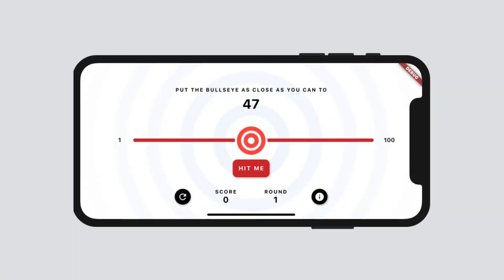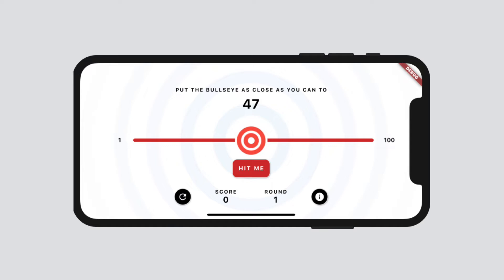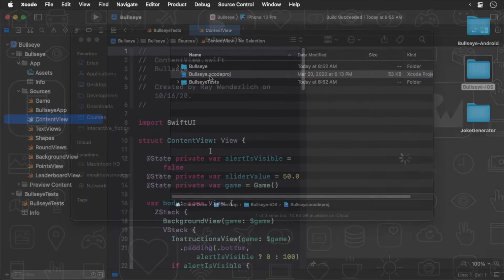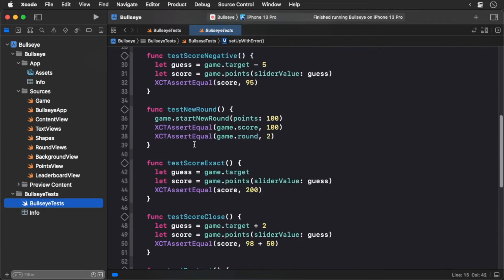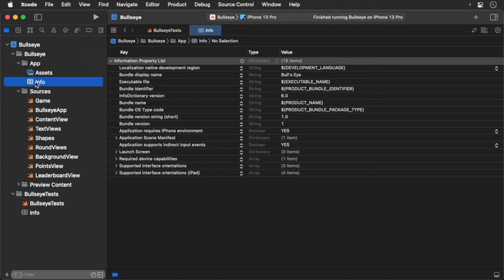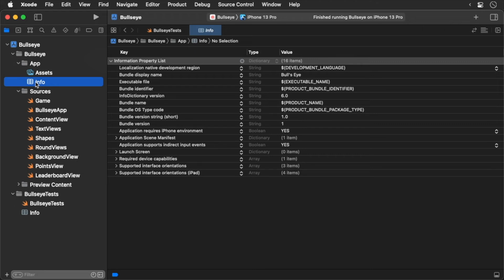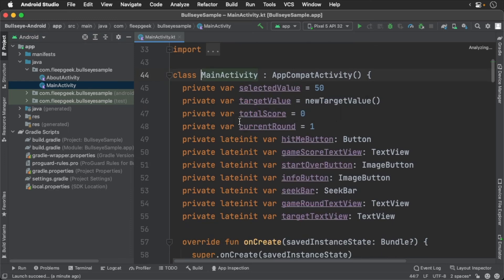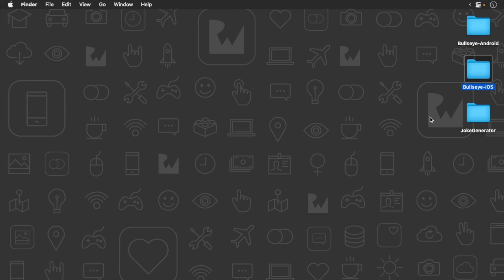Building with Bazel, Episode 5: Meet the Sample Projects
This episodes introduces you to several sample apps that you’ll be building throughout this course.